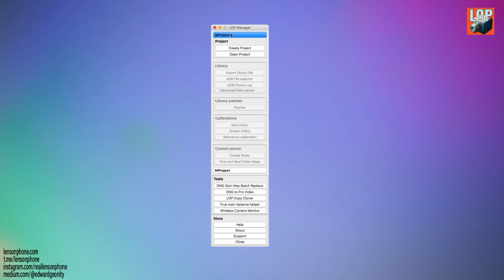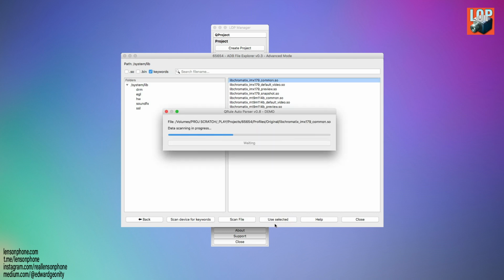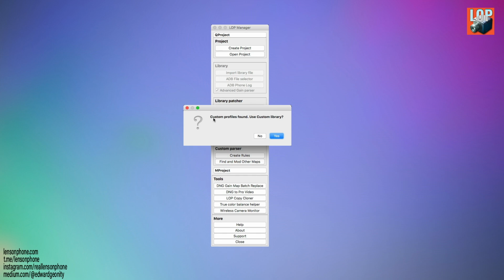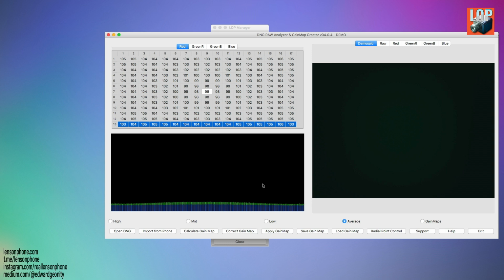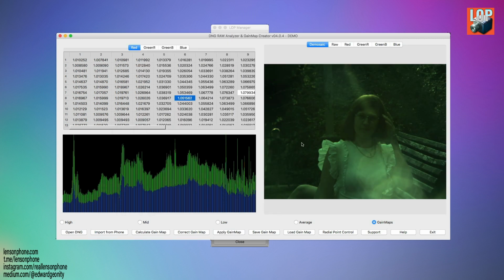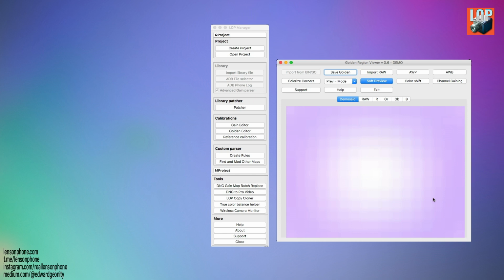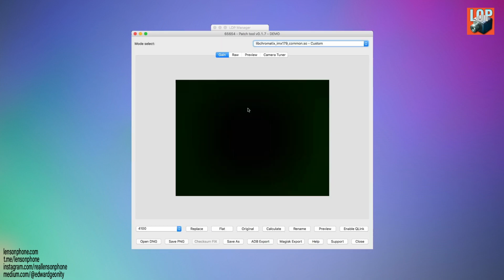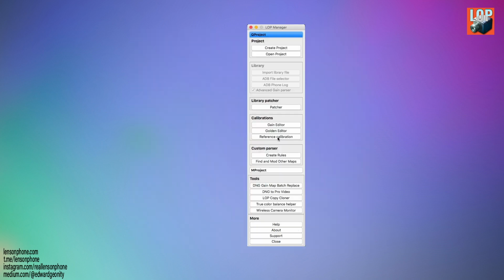Lens On Phone - Suite (QProject)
Manage complex calibration projects effortlessly with Lens On Phone - Suite (QProject). This module structures your workflow into images, profiles, maps, and exports — making it easier to organize lens shading corrections, color profiles, and RAW analysis in one place.